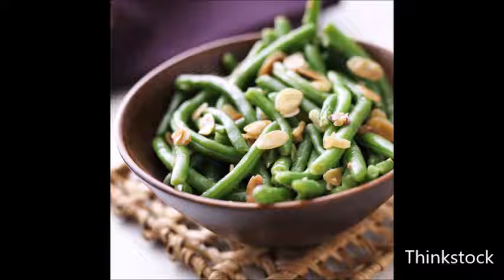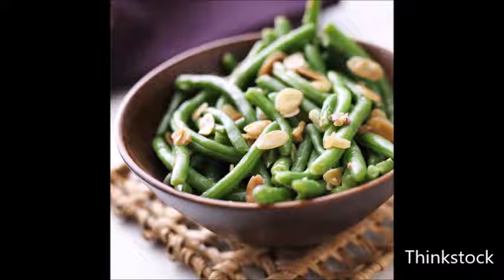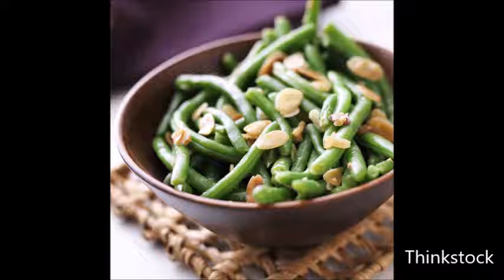Brenda Duby Shares Seasonal Info About Fresh Green Beans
Brenda Duby from United Supermarkets on The Chad Hasty Show  talking about the many health benefits of, and ways to prepare, fresh green beans. (June 07, 2018)